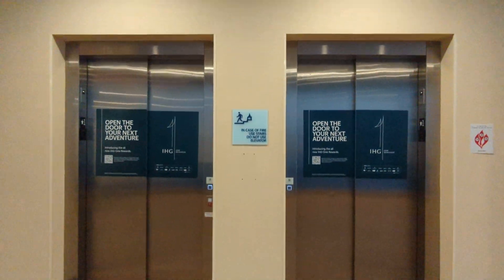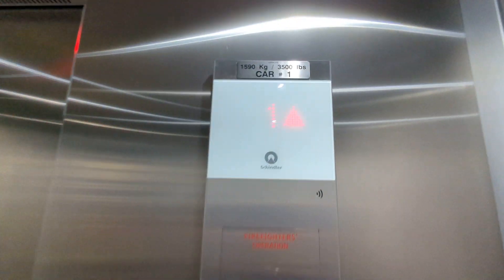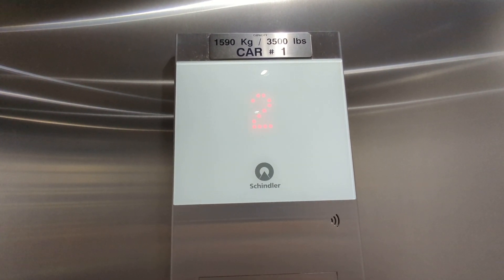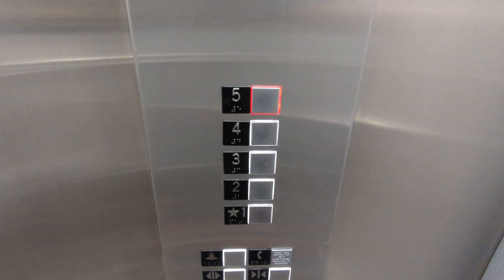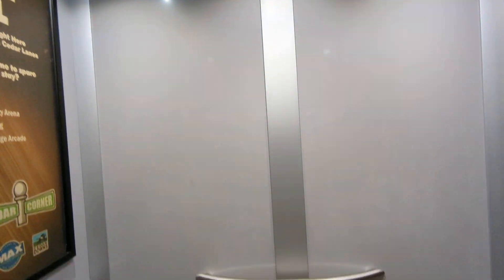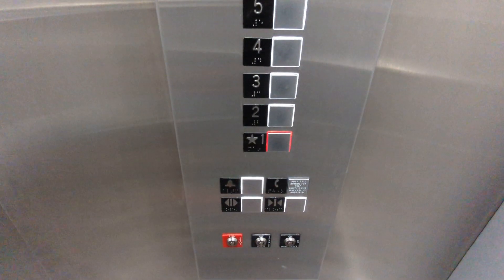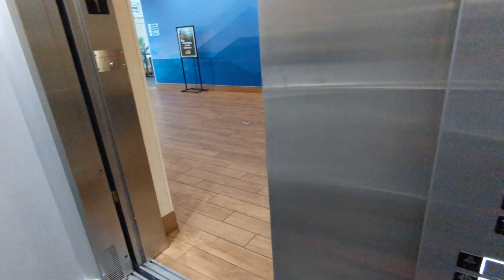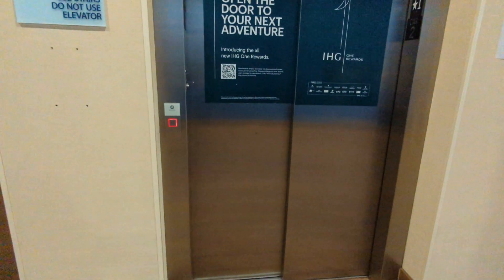Schindler 3300 Elevators (Cars 1-2) @ Holiday Inn in Sandusky, OH